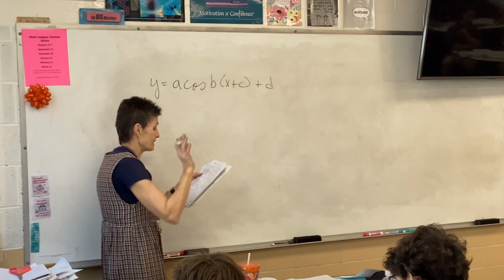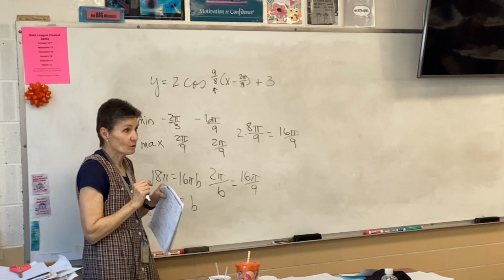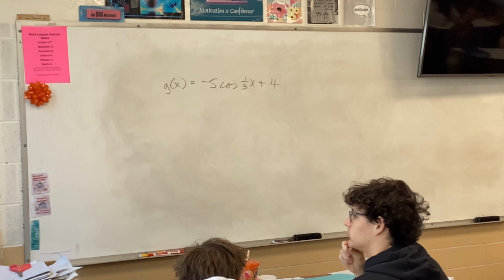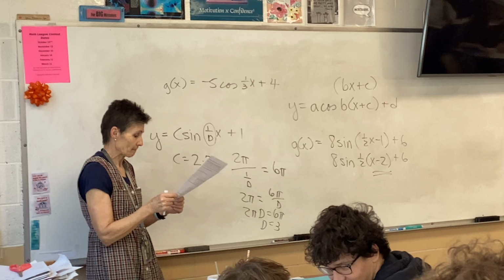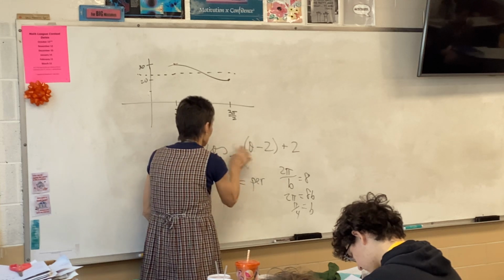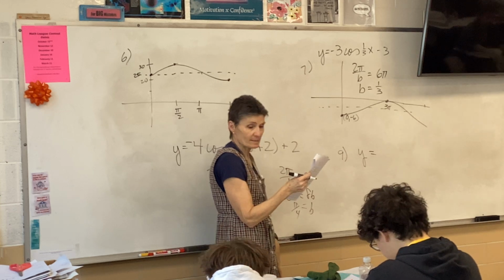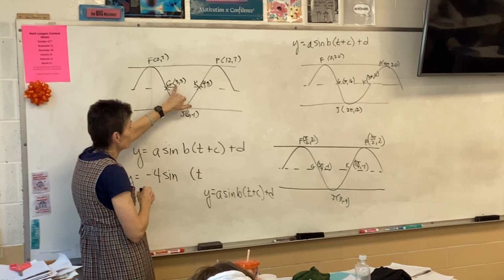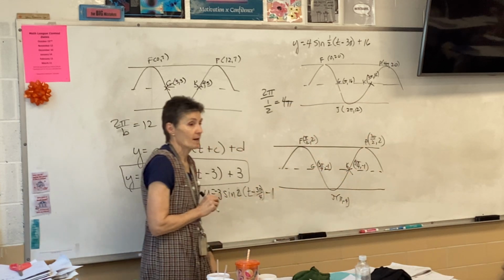AP Precal Big 10 3.4-3.6; Worksheet A 3.6